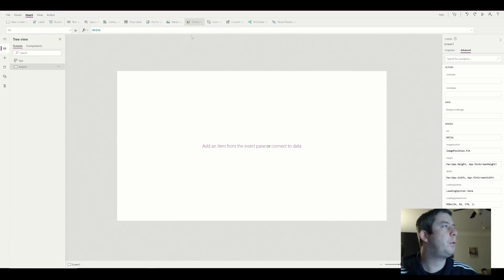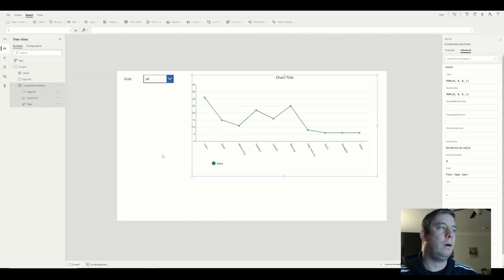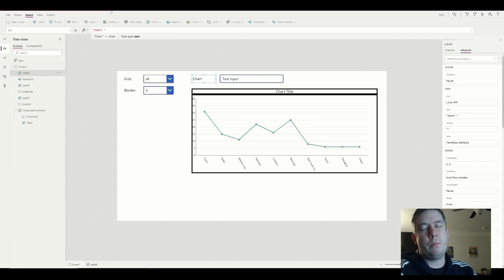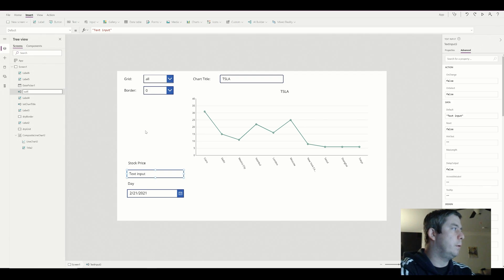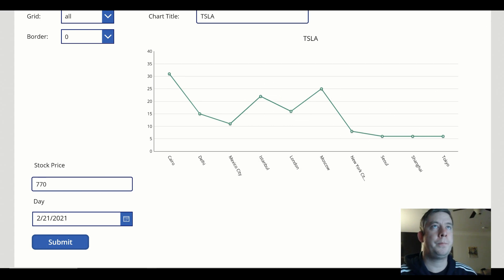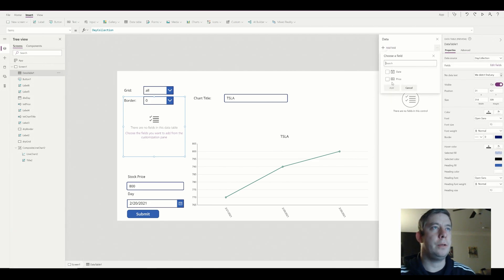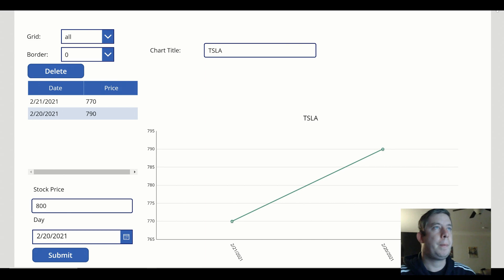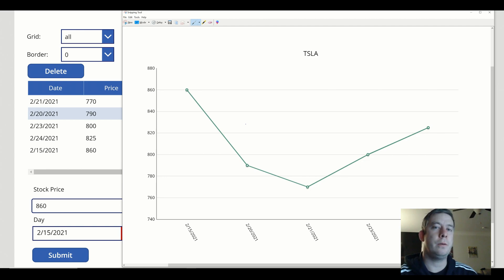PowerApps | Modifying & Using Charts with Collection Data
This video uses stock data to modify a Line Chart. None of the data is live. It is manually put in but if you had the right API you could easily connect to a data source with LIVE data.
This was just a good example to get you thinking!